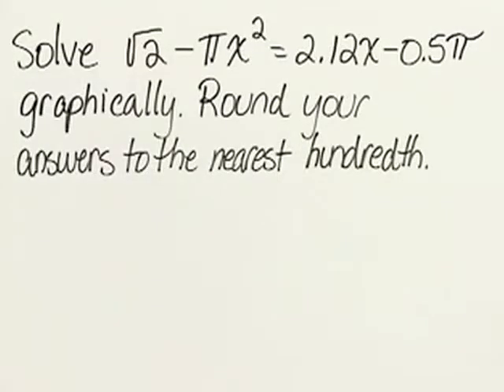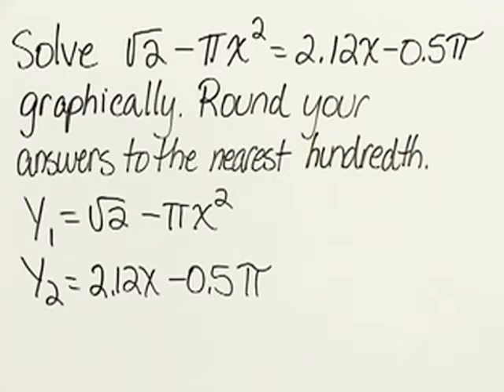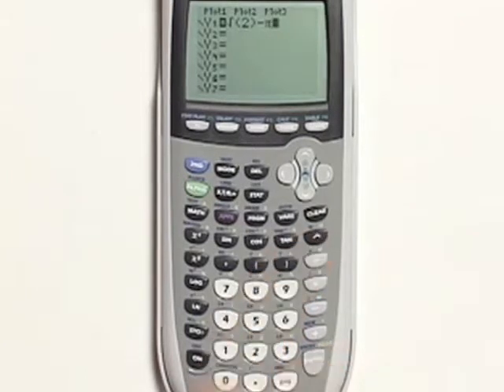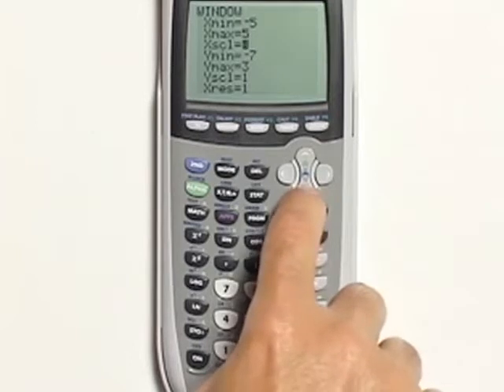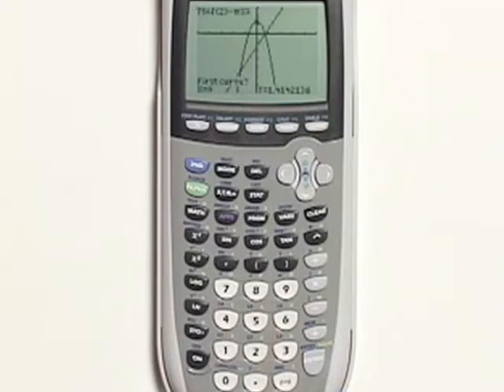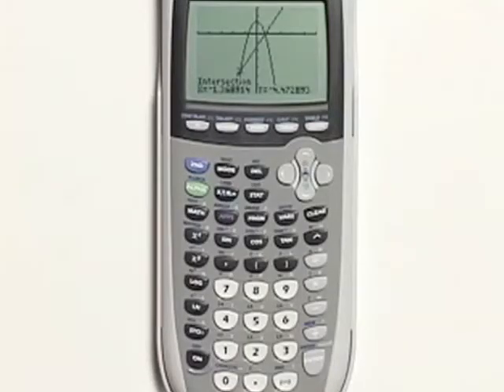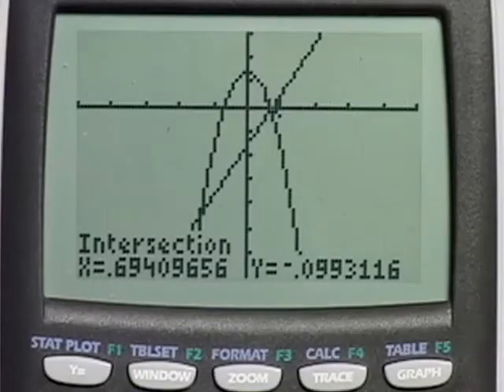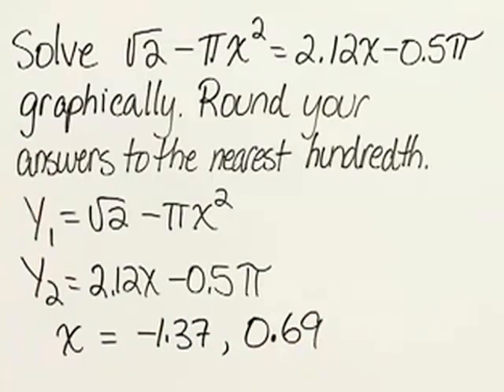Rockswold/Krieger Beginning and Intermediate Algebra Chapter Test Prep: Ch. 11 Ex. 21